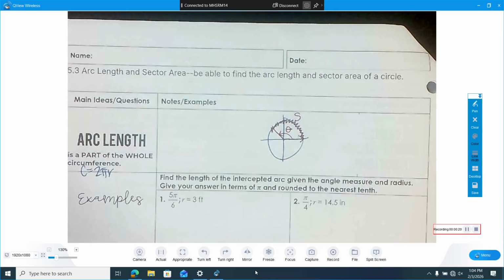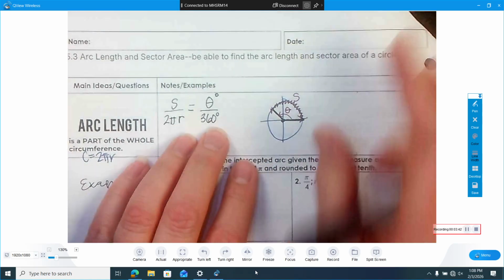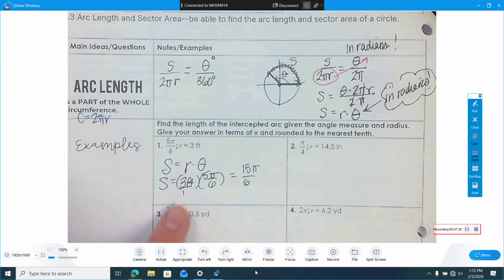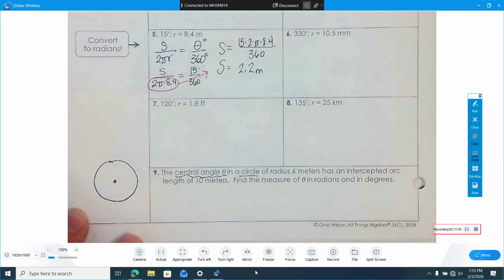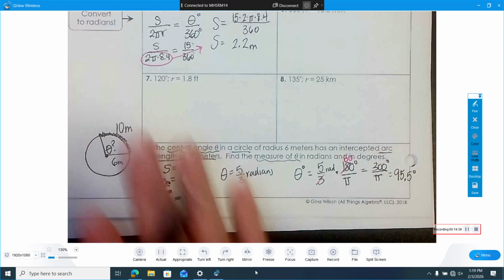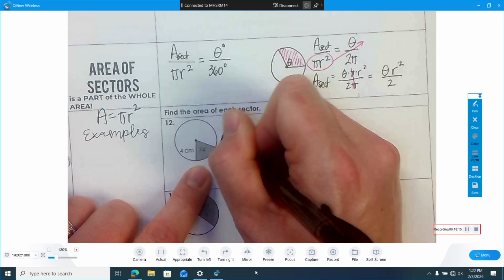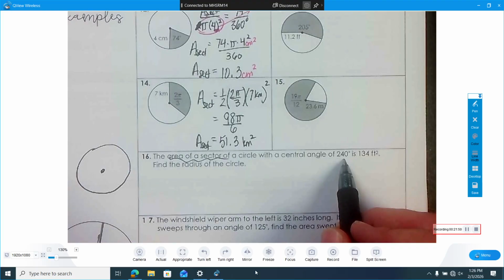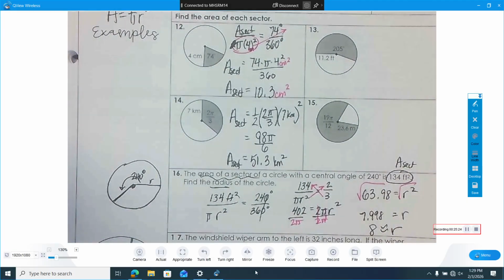5.3 Arc Length and Sector Area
5.3 Arc Length and Sector Area